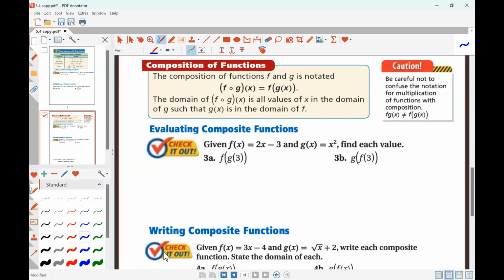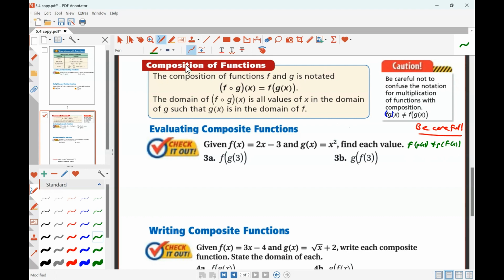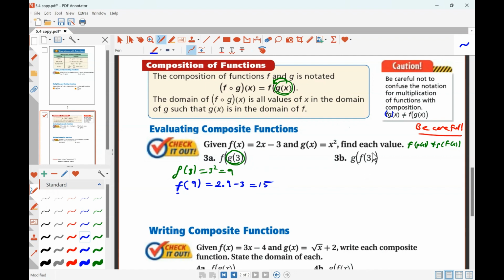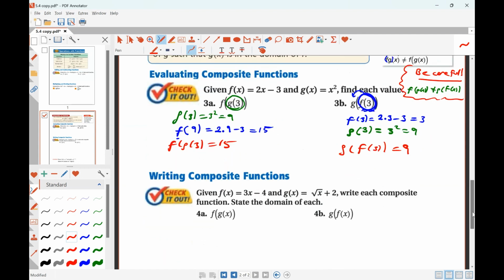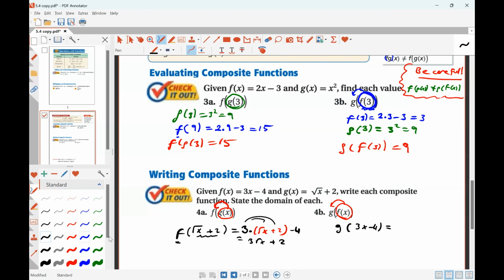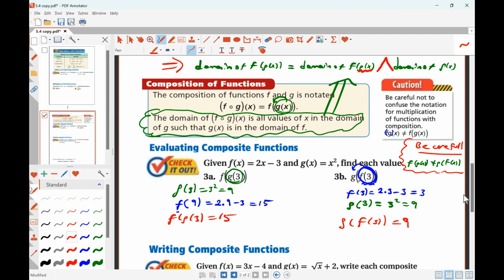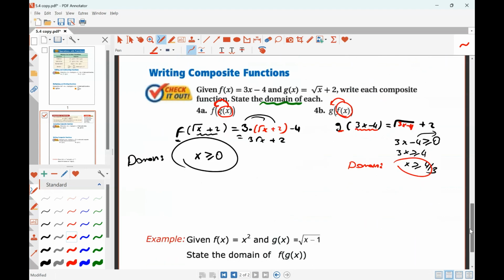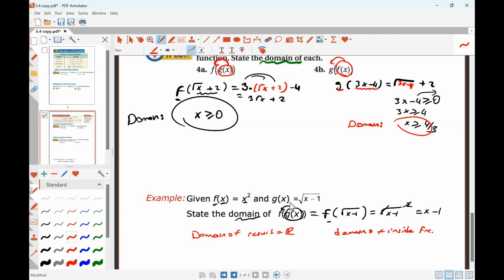Composition of Functions